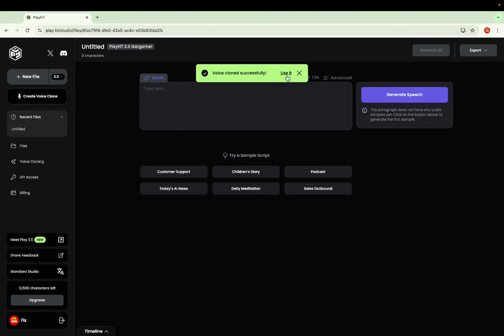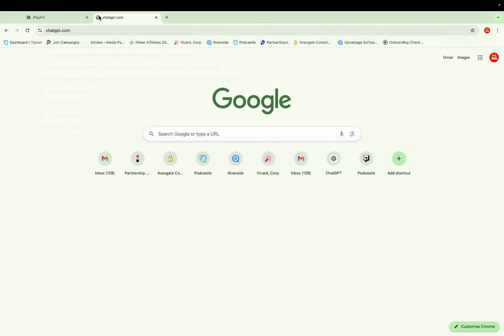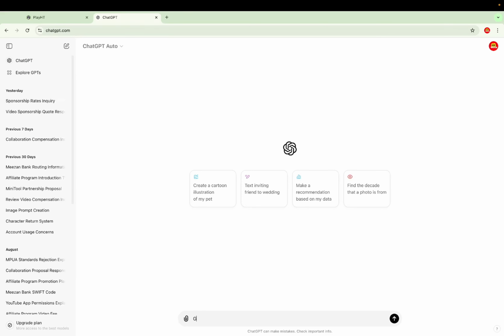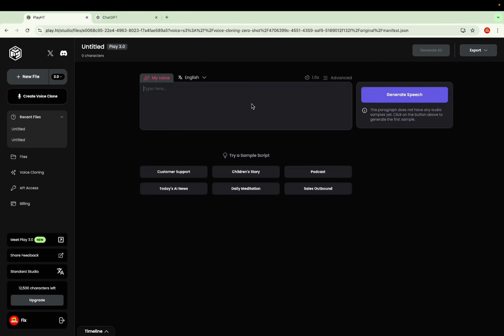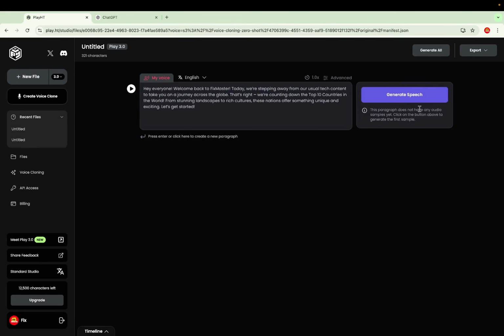How To Clone Your Voice With AI For FREE | Audio Clone AI Tutorial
Discover the best tool for creating realistic voice clones and personalizing audio with AI technology. Perfect for voiceovers, podcasts, or content creators.